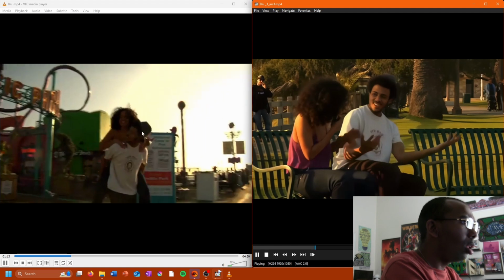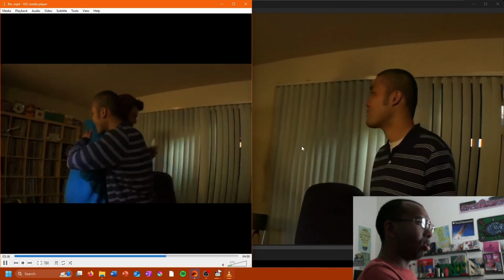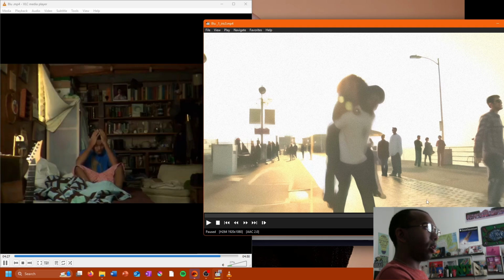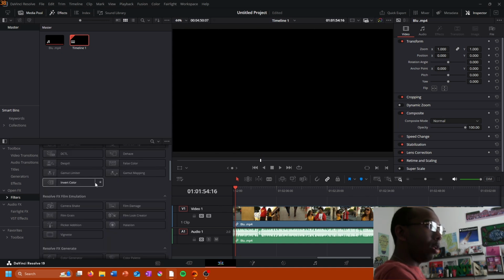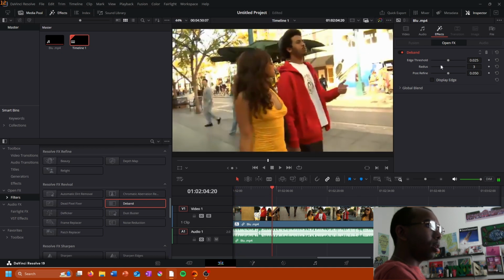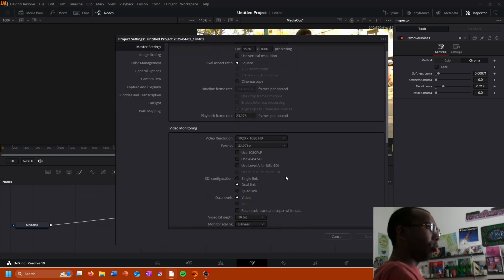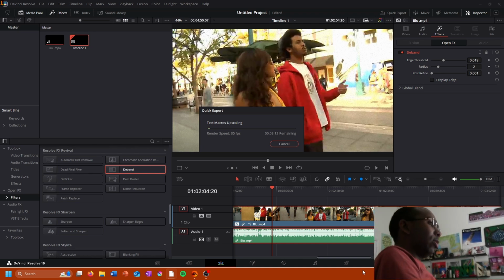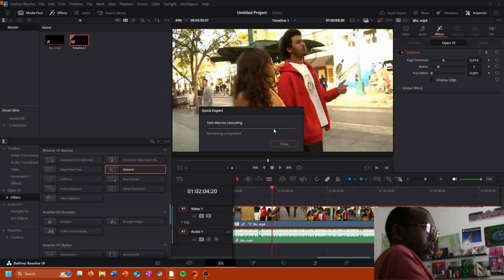Comparing AI to traditional upscaling to OG. (Blu: Blu Collar Worker 2008)